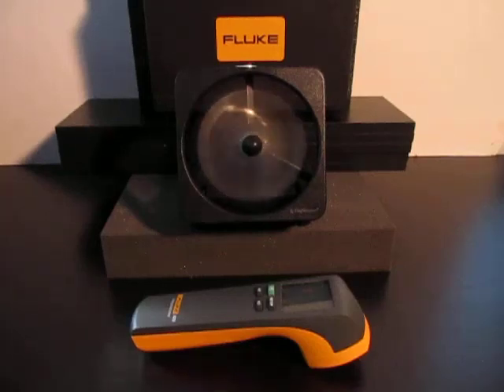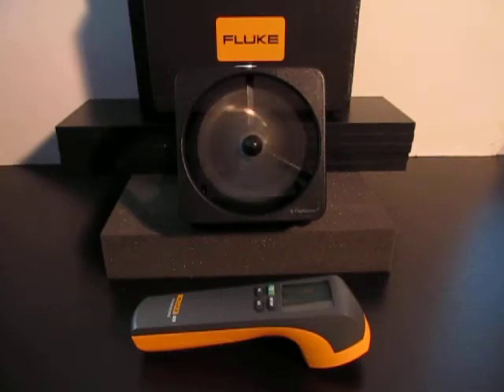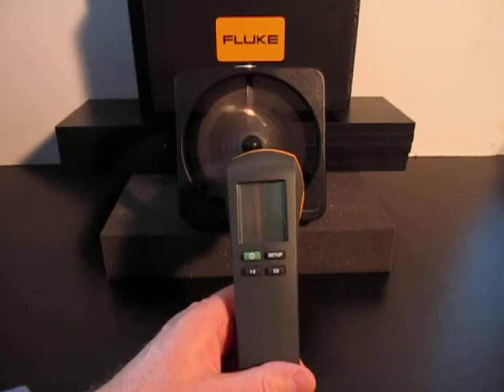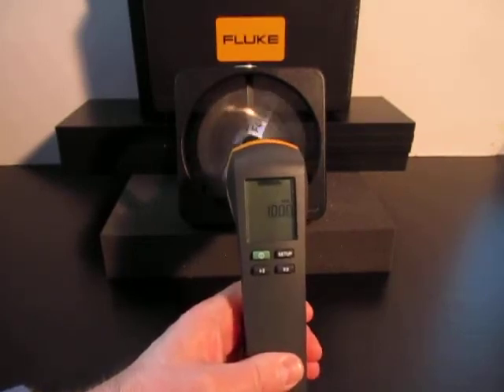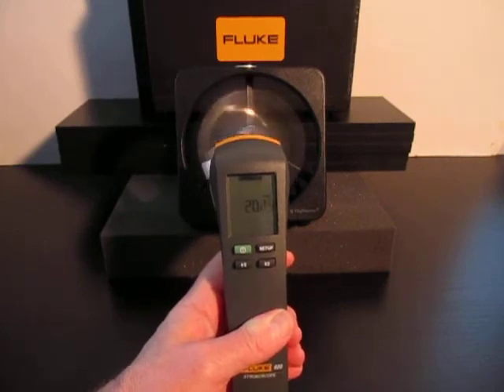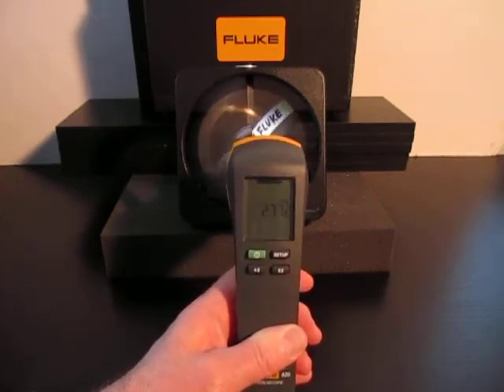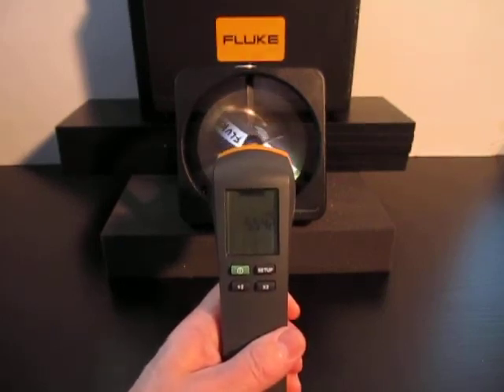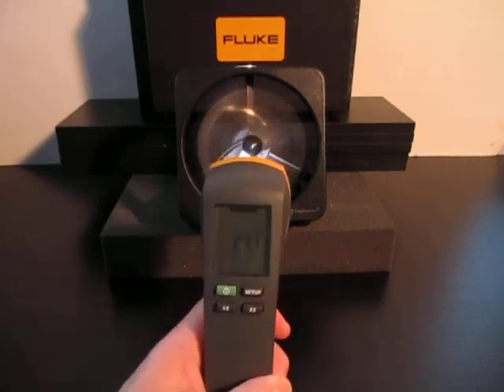Fluke 820 2 Strobe or Stroboscope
Key features -Rugged, compact, easy to use stroboscope for checking the rotating speed of machinery without physical contact or the need for reflective tape -Features high-intensity 7-LED array—4,800 Lux @ 6,000 FPM/30cm -Provides a high-efficiency LED solid-state light source with uniform flash characteristics that allow for higher flash rates—30-300,000 FPM (flashes per minute)